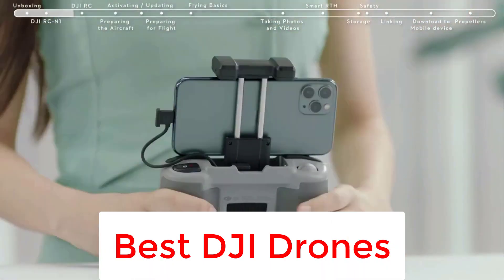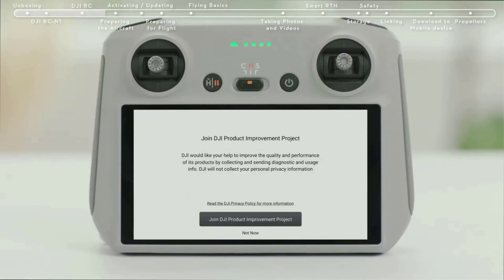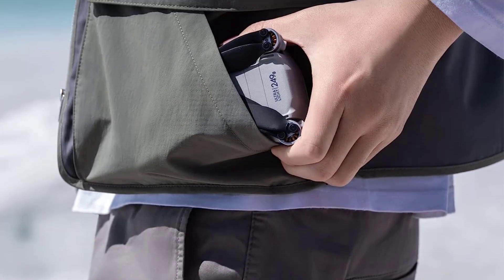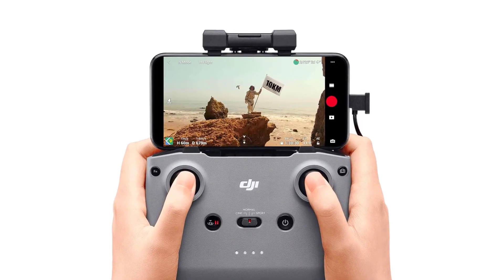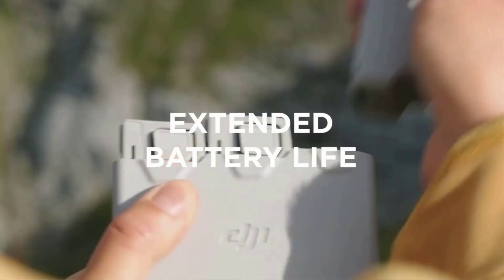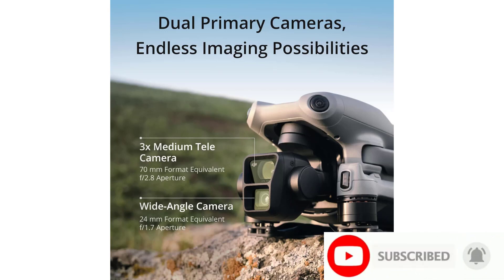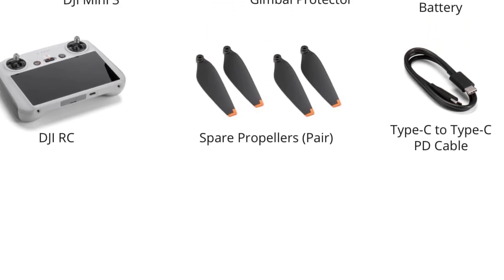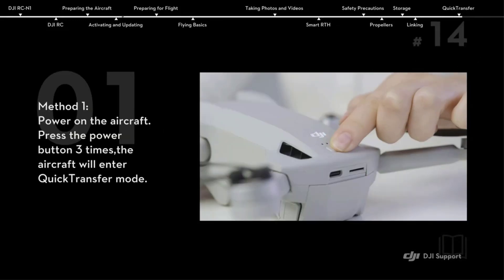Top 5 Best DJI Drones of 2023 | Best DJI Drones (Buying Guide)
📌Product Link📌:

In this video, we listed the Best DJI Drones.